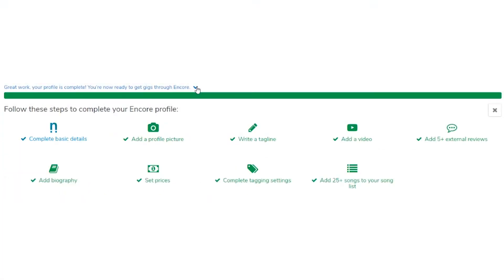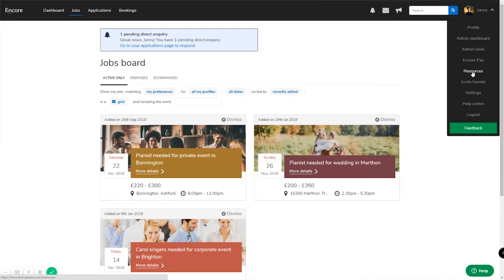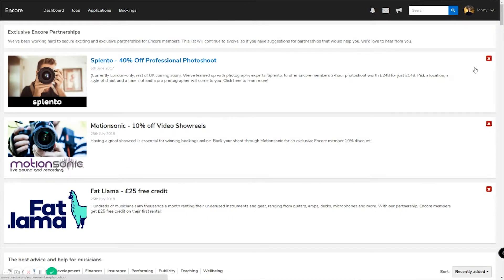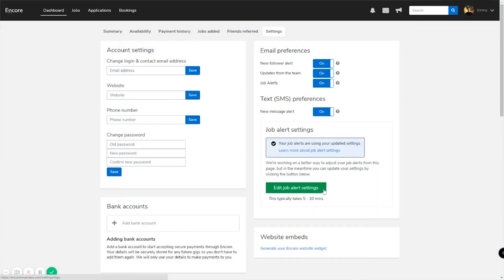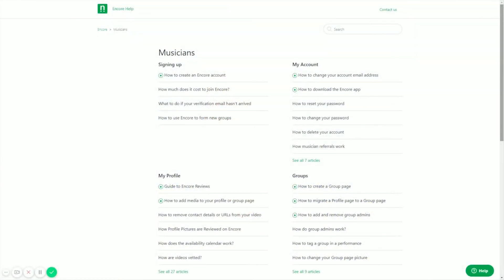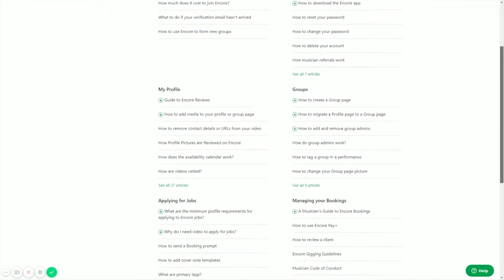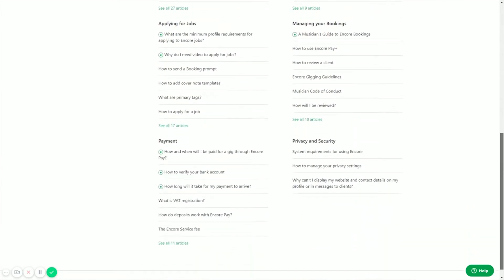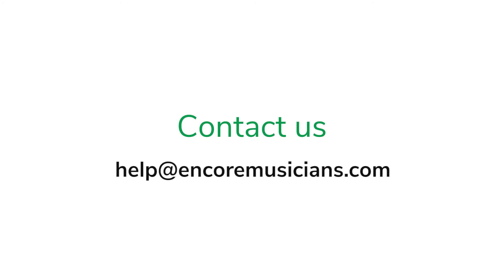How to get the most from your Encore profile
Our Head of Artist Relations, Jonny, talks you through how you can get the most from your profile.

Summary:
- 0.48 Complete your profile
- 1.14 Add promo materials
- 1.49 Complete your tagging settings